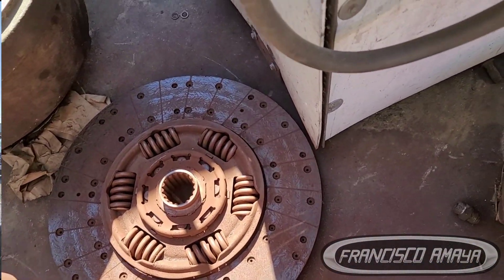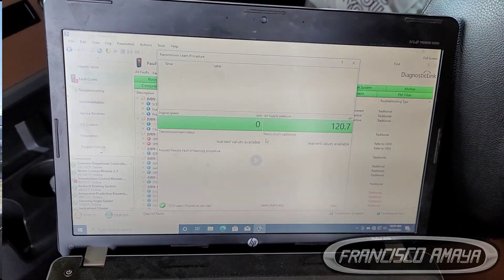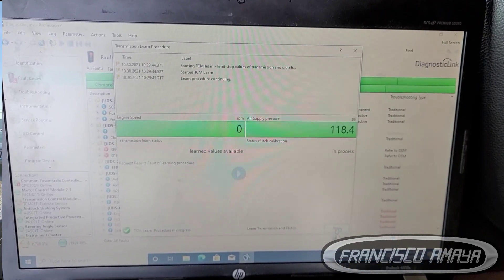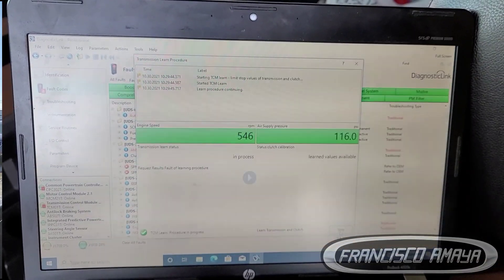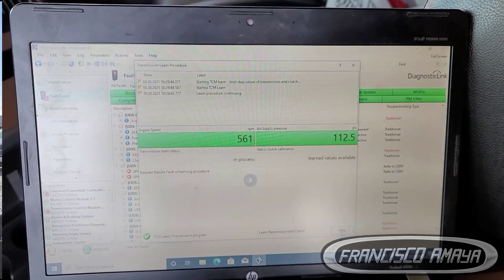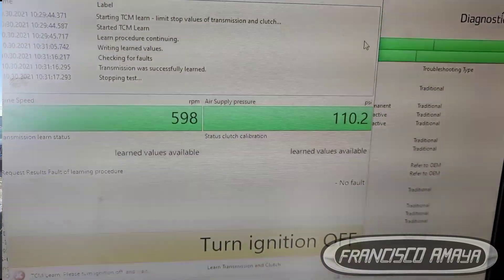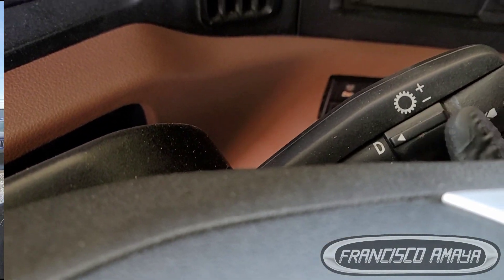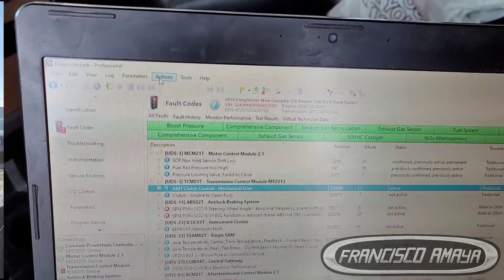DT12 automatic transmission clutch learning calibration transmission calibration using DDDL software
WARNING!!: ⚠️⚠️⚠️

Warning!!! ⚠️⚠️⚠️

Topics discussed:
how to calibrate an automatic transmission DT12
how to use DDDL software
why you need to do a calbration to your automatic transmission
why you don't do a calibration to your transmission
what to do after a transmission calibration

symptoms of the fault are:
hard shifting
low transmission performance
clutch not working right

Shop talk:
transmission calibration is a adjust done by your DDDL software. in this adjustment the TCM sets new limits and adjust parameters to maximize the performance and durability of your automatic transmission in your freightliner or western star truck.

Francisco Amaya

Via

OR

I.E. euros

Question!?